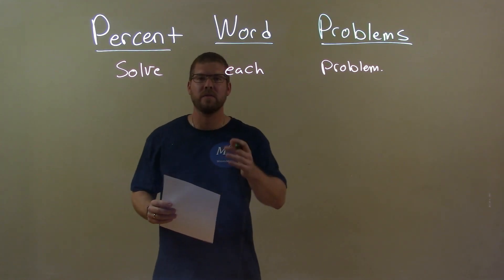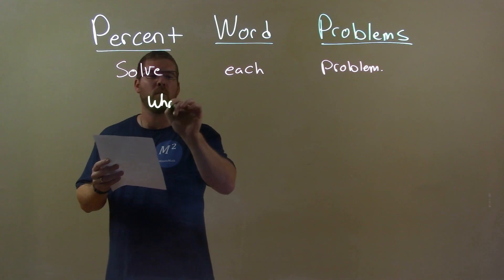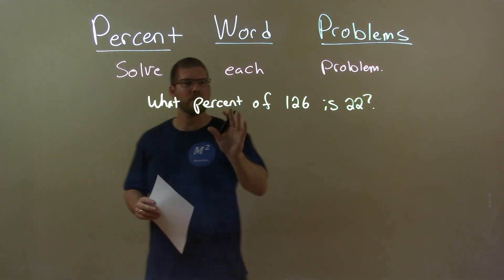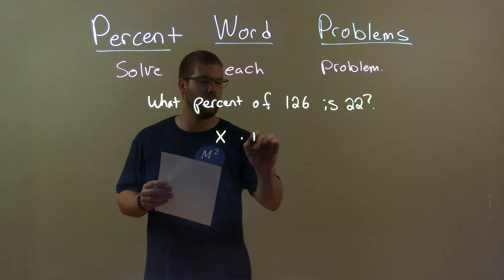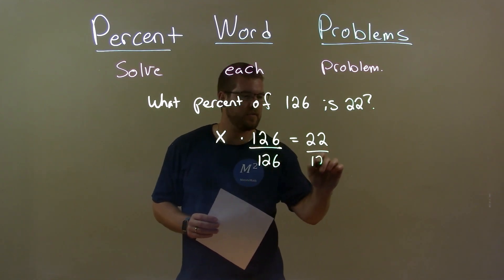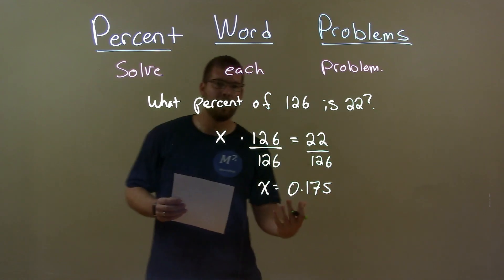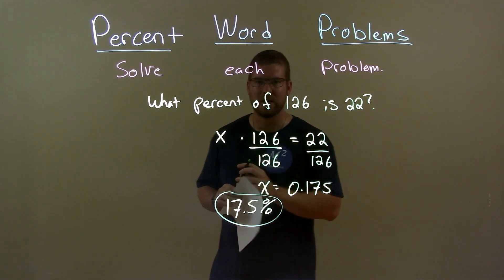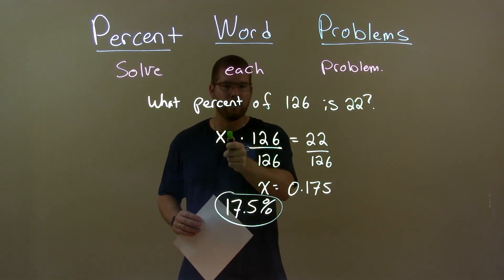What percent of 126 is 22?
In this math video lesson on Percent Word Problems, I solve what percent of 126 is 22?